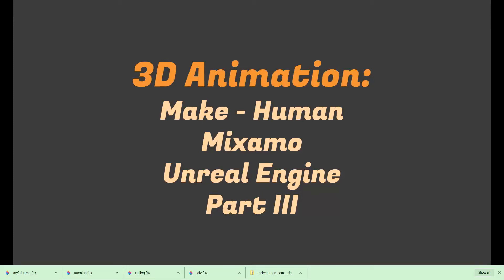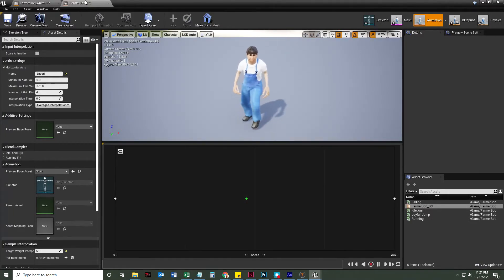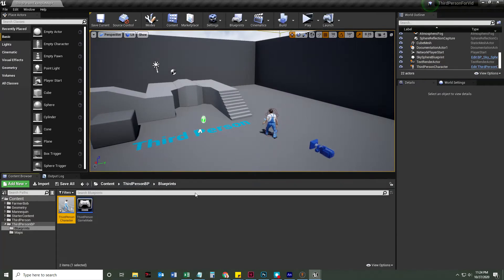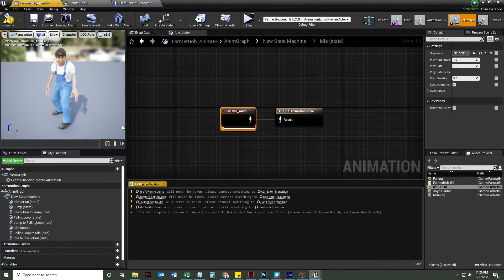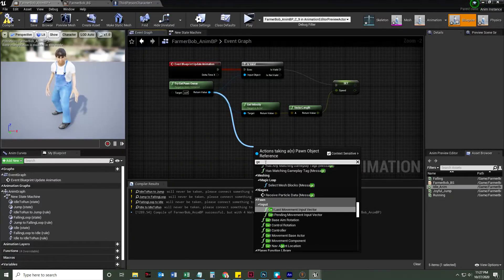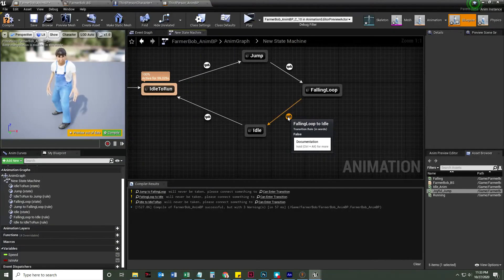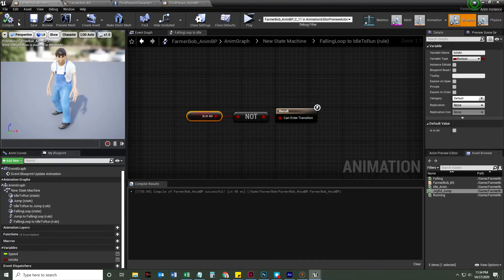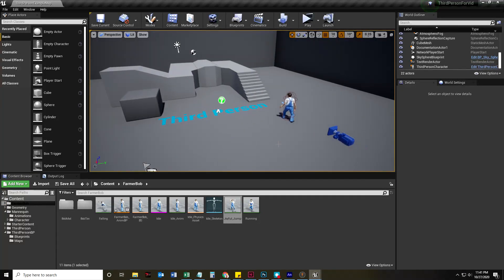3D Playable Character: Make Human to Mixamo to UE4 - Part 3 - Unreal Engine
In this video I finish setting up the Animation Blueprint for the playable character.